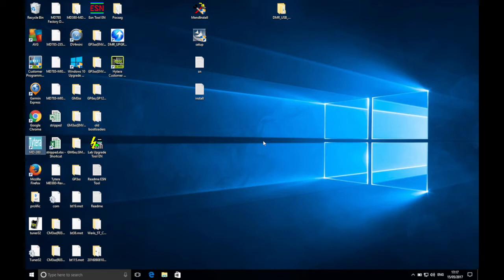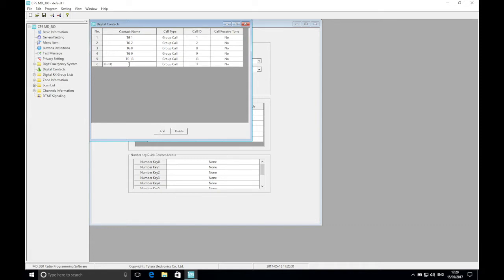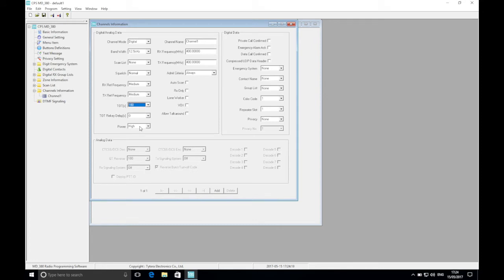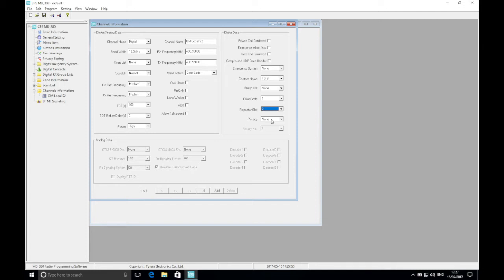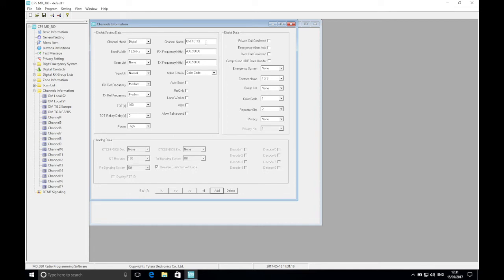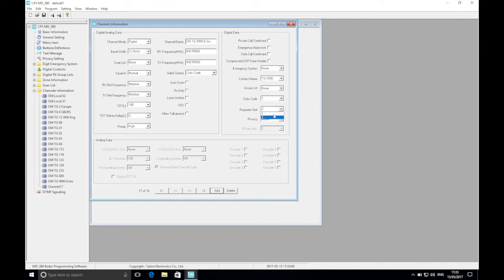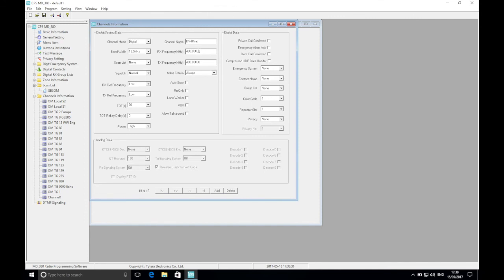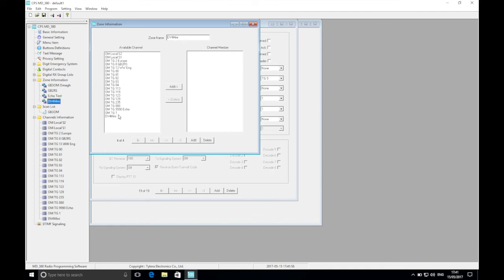How to program the TYT MD 380 DMR Radio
How to program the TYT, Tytera, MD-380 DMR Radio for a repeater and a DV4Mini hotspot.